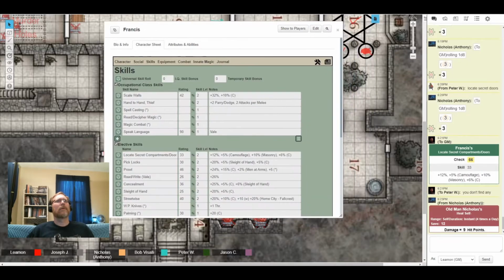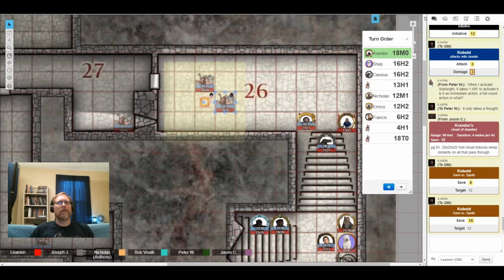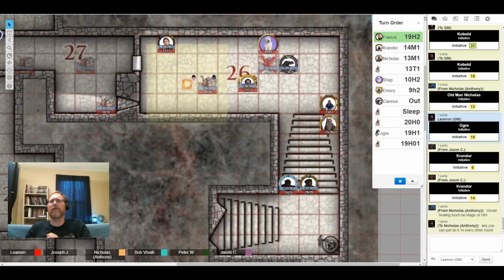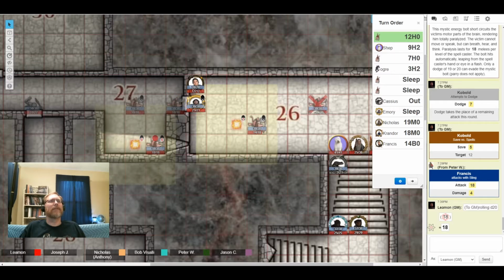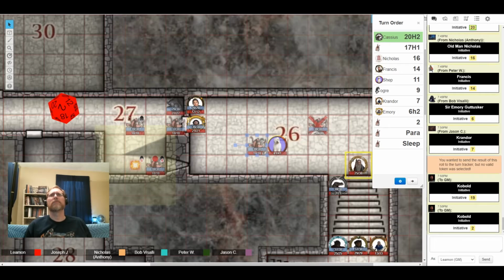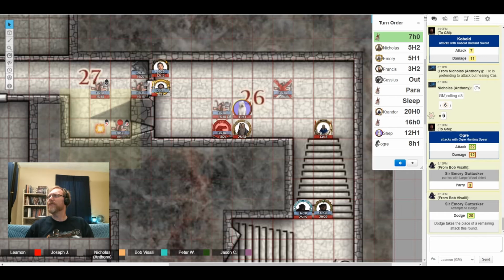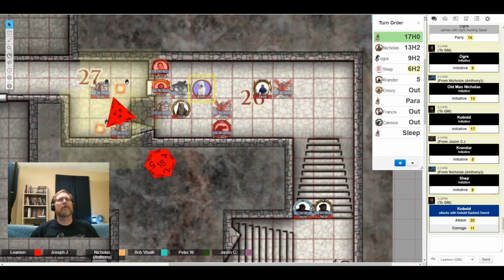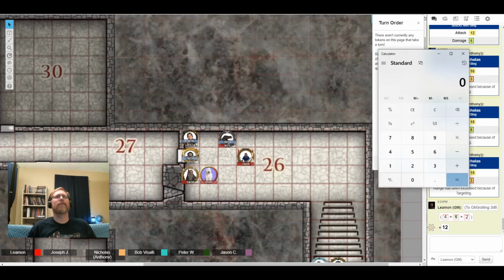Palladium Nentir Vale #9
The group decides to descend into the lower level of the Dwarven Holt in a hope that Raznor's minions on the upper level will take that opportunity to flee.